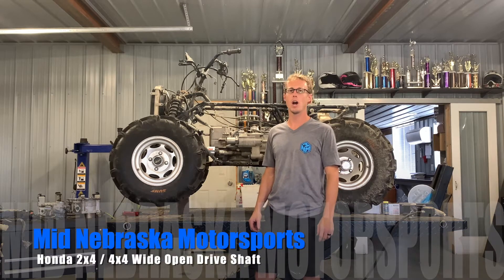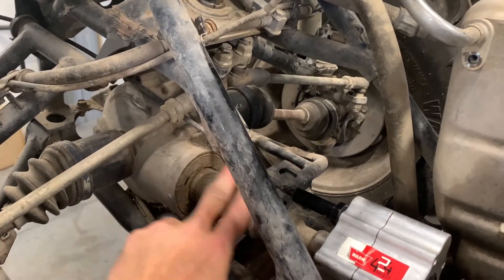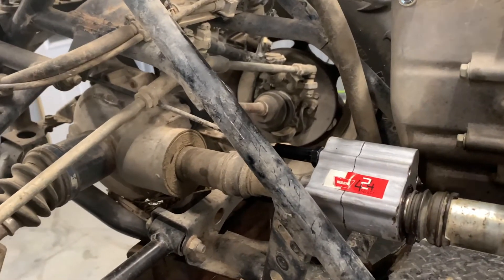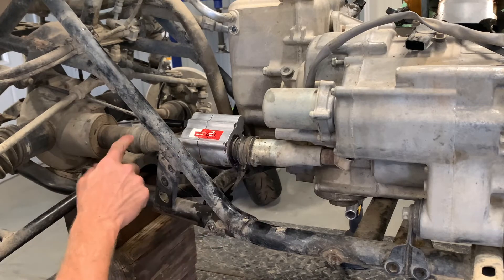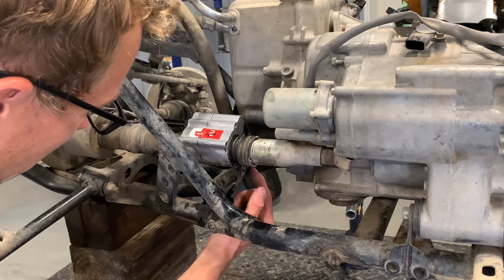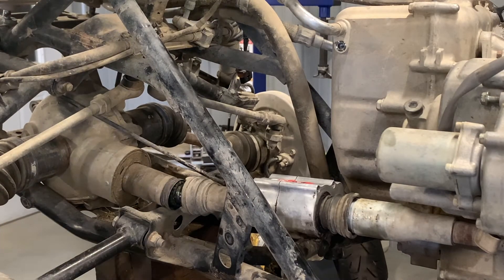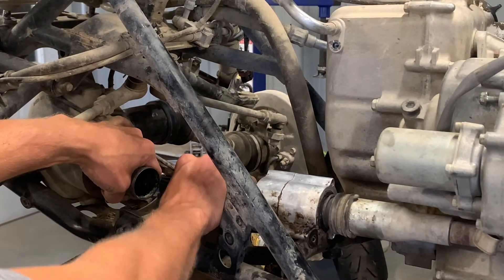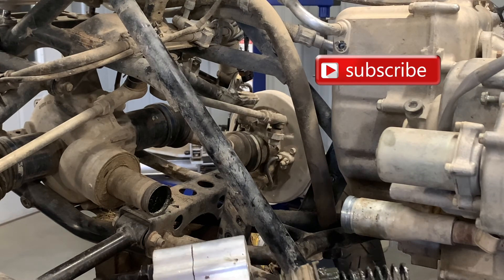Honda Foreman Rubicon Fourtrax Rancher - 2x4 / 4x4 Wide Open Drive Shaft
In this video we are going to check out a product that converts a four-wheel drive 4 wheeler into a two-wheel or four-wheel drive 4 wheeler.  Find the link to the product below!

Wide Open Drive Shaft Switch Out

Full Change Kit
Filter Kit
Shift Motor